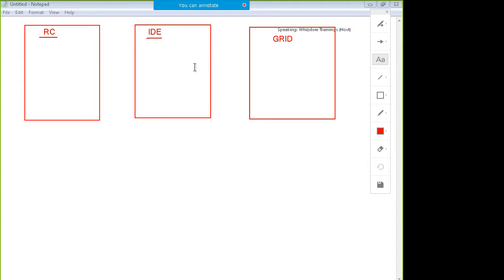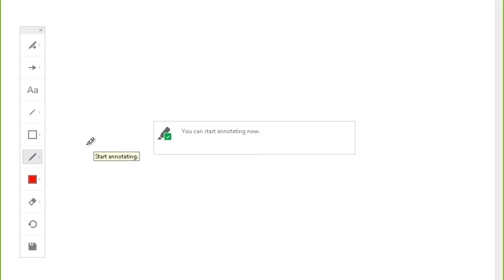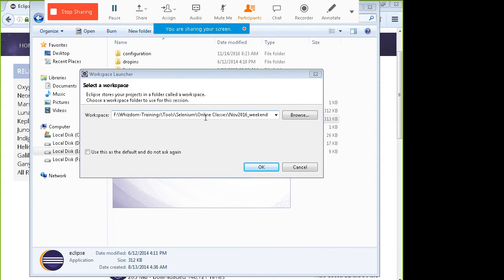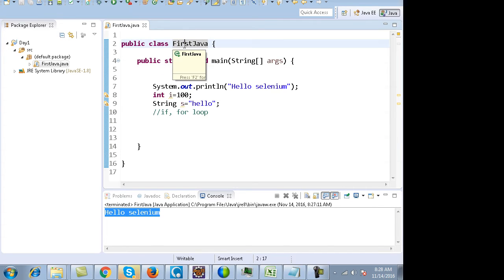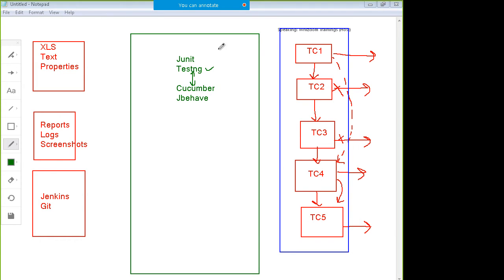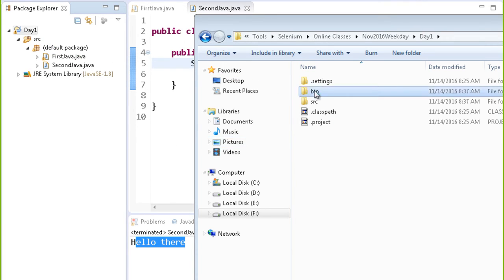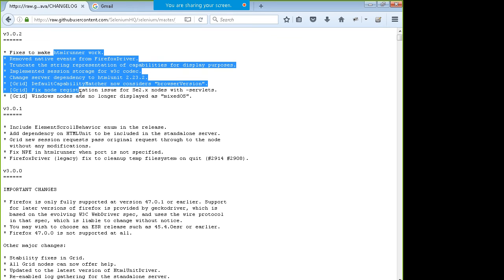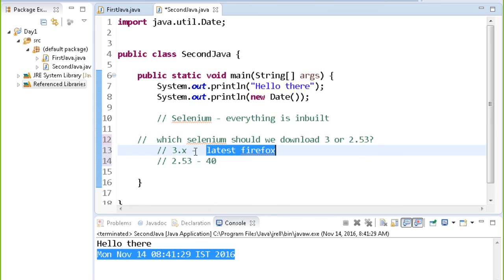Selenium WebDriver 3 0 Tutorial 1